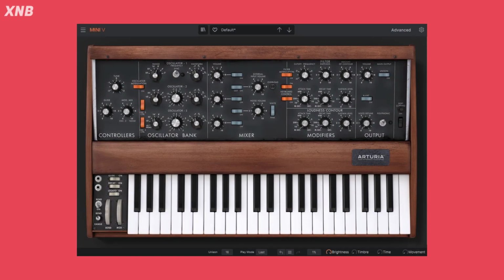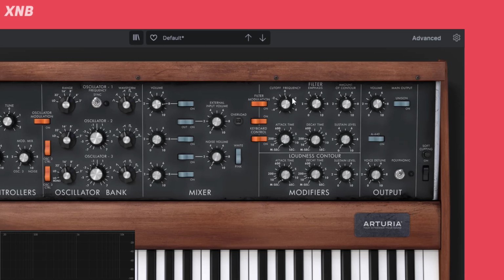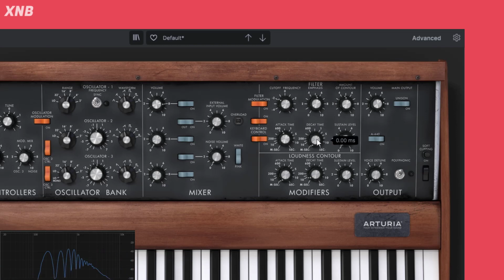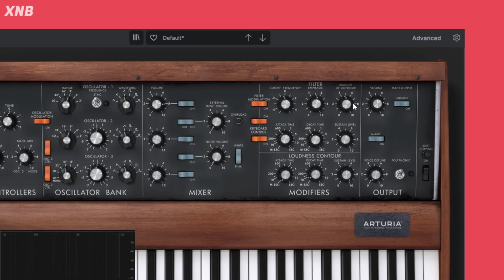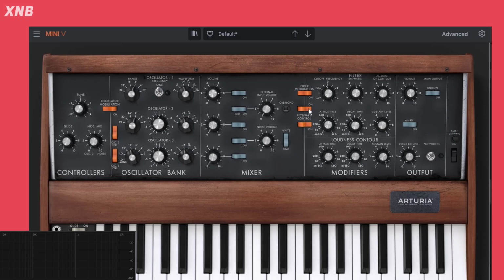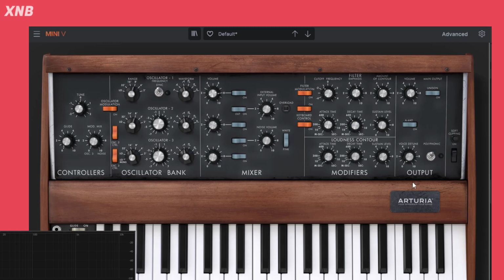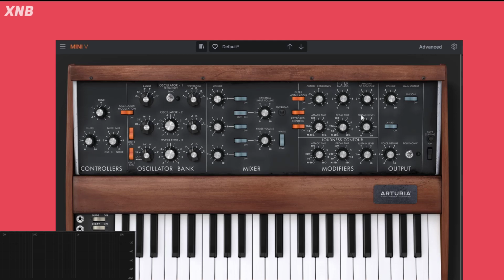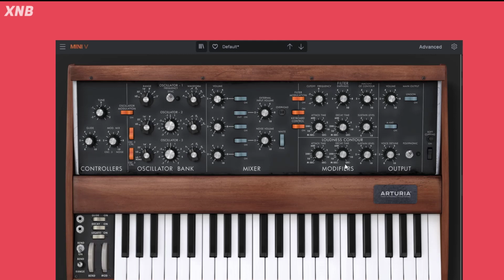Arturia Mini V3 tutorial - Filters and Loudness (3/6)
On this series we will learn to use the classic Mini Moog take from Arturia , the Mini V3.
We will go from cero to hero on this synth. If you are starting, this is the right place. We will cover every single aspect of this synthesizer

On this one we will talk about what how to control the sound that comes out by using the filters and the loudness controls.